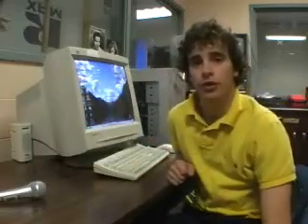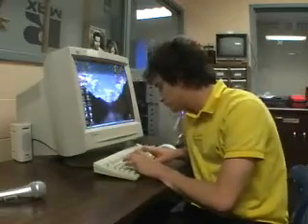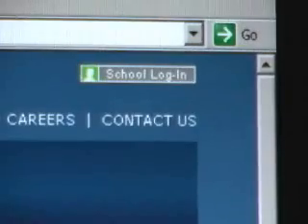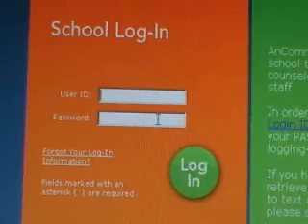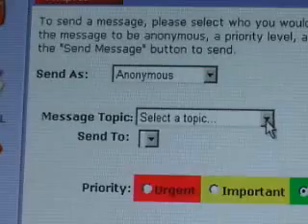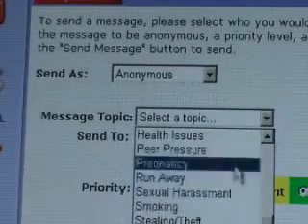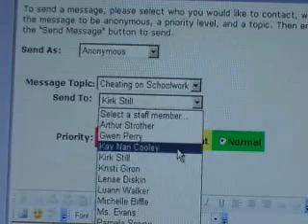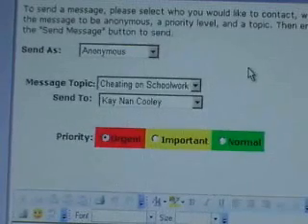Ancomm - Langham Creek High School 2007-2008 feat. Mitchell Elder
Langham Creek Televison. Mitchell Elder, my broll story over "ancomm" spring '08

Langham Creek High School 2008